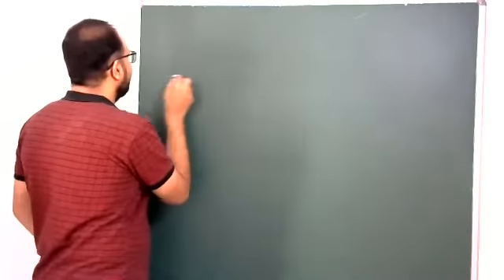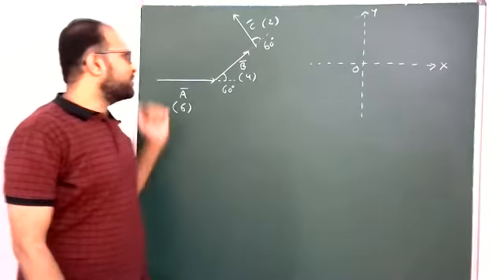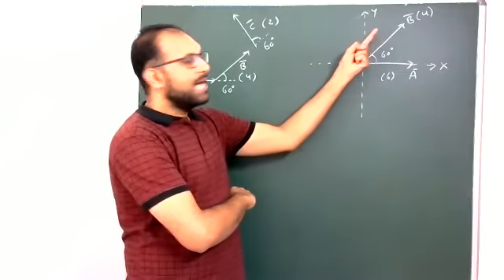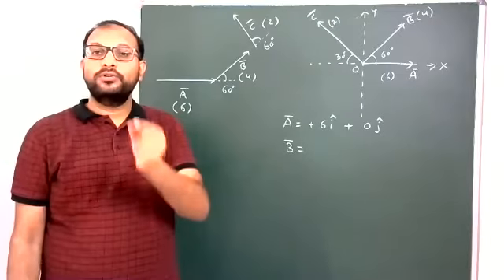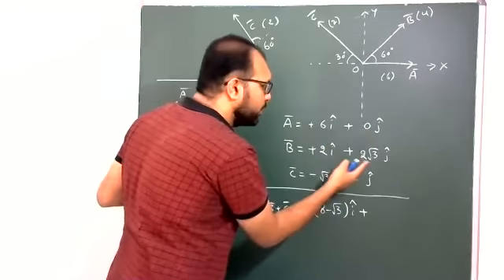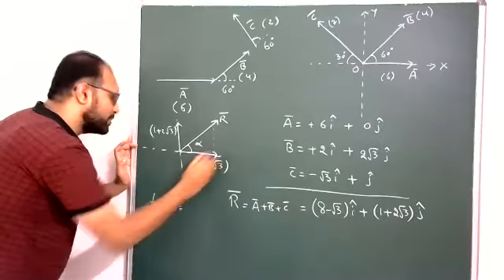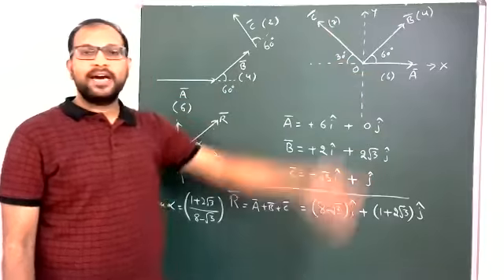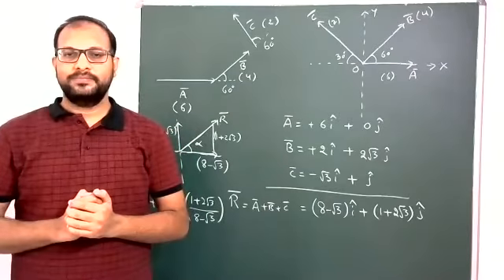ADDITION OF MORE THAN TWO CO-PLANAR VECTORS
ADDITION OF MORE THAN TWO CO-PLANAR VECTORS (BASIC MATHS TO SOLVE PHYSICS PROBLEMS)